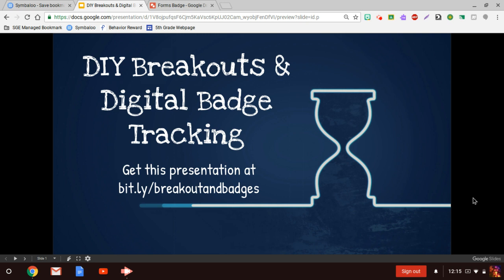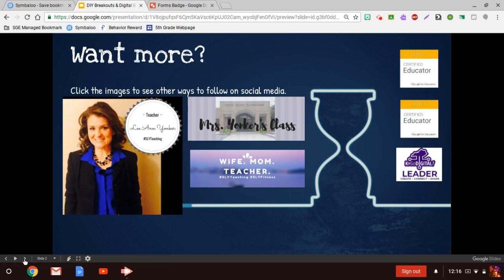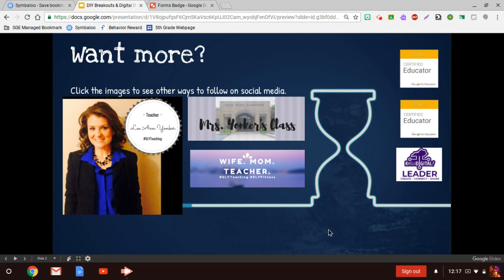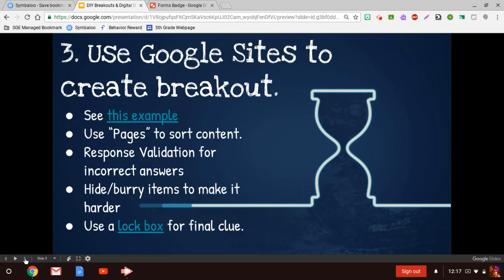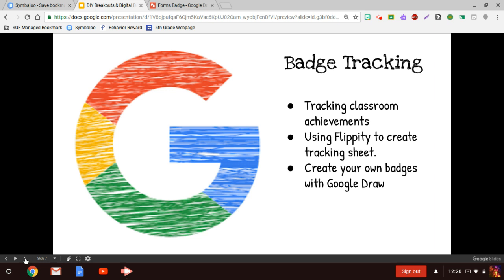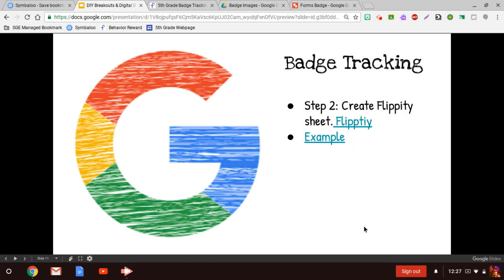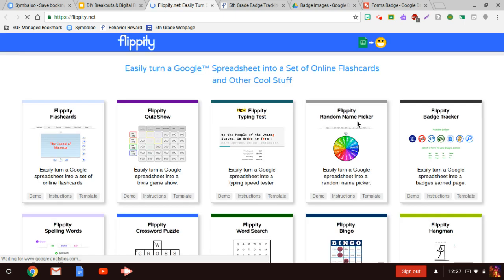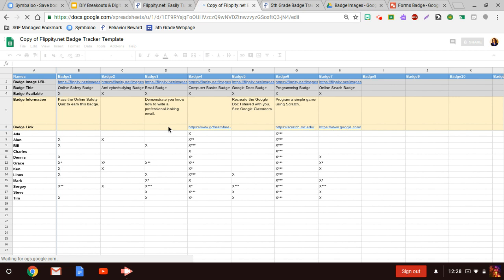Digital Badge Tracking Teacher Tip Tuesday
Learn how to make digital badges to track student success.